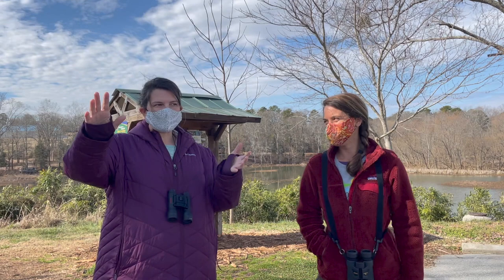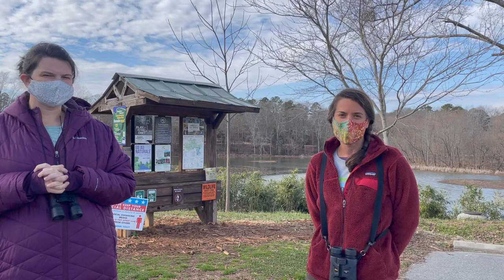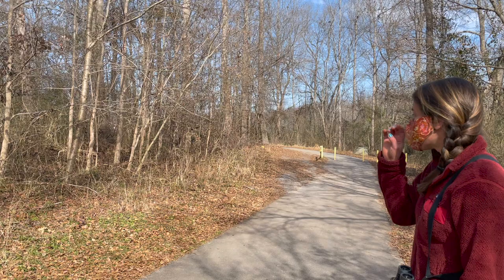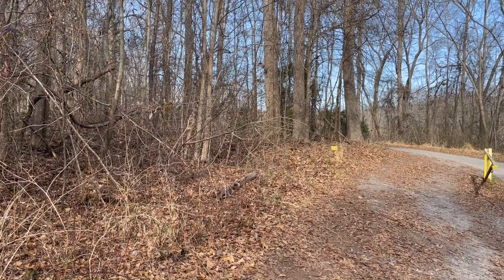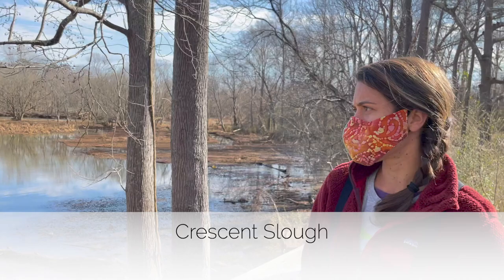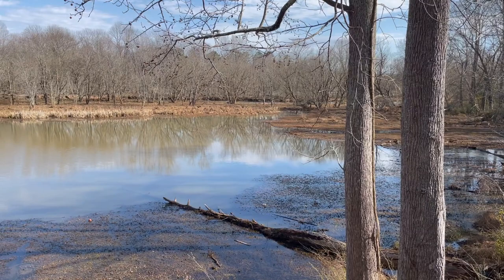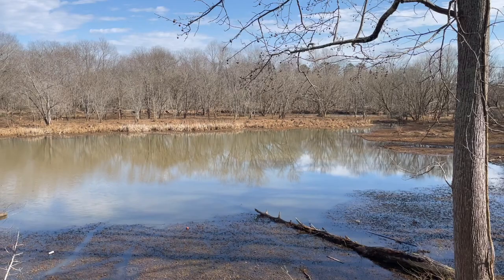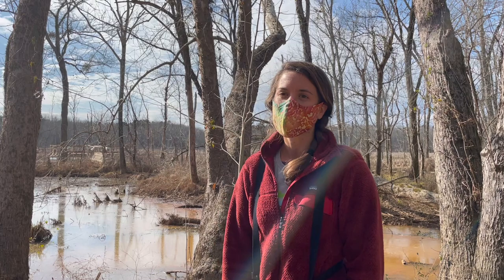RustyBlackbirdsWeeklyWanderings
In Search of Vulnerable Rusty Blackbirds
This week we go in search of the bird whose seasonal presence here led to our status as an Important Bird Area of Global Significance. Join us and find out if our hunt was successful! You'll also get tips on identification and where to find rusty blackbirds, and the best times of year to look.

Have you seen rusty blackbirds in the Preserve? Comment and let us know where you've seen them.